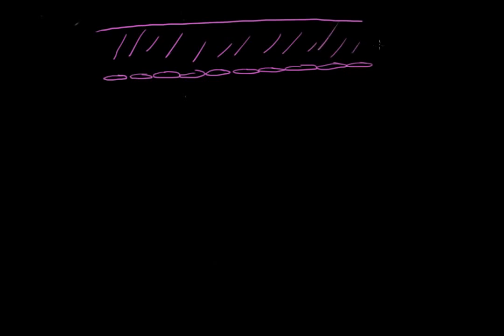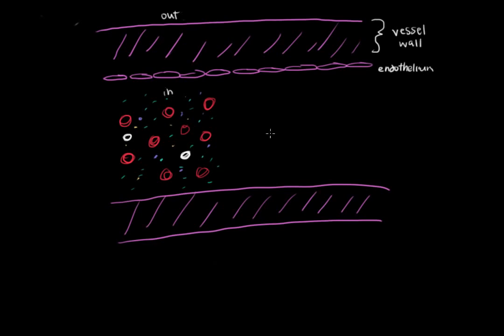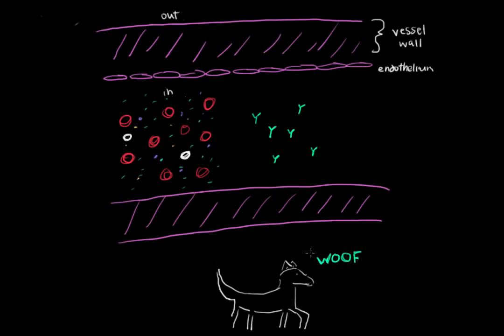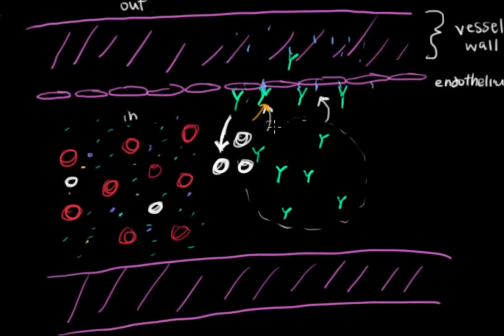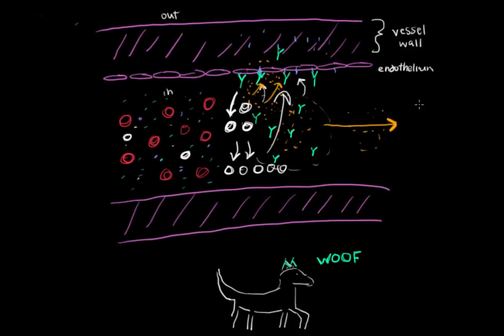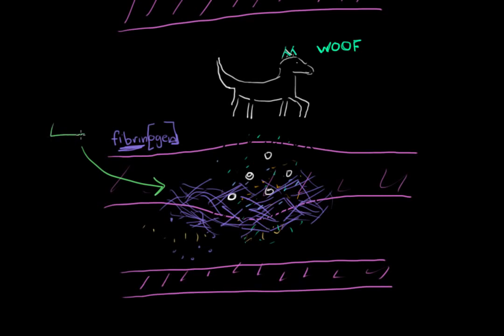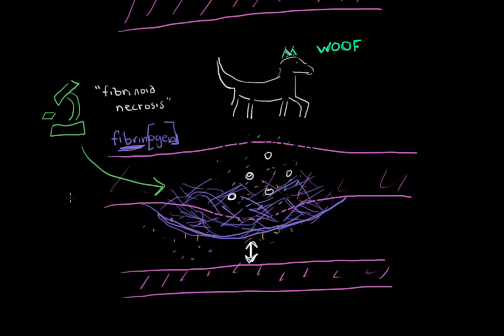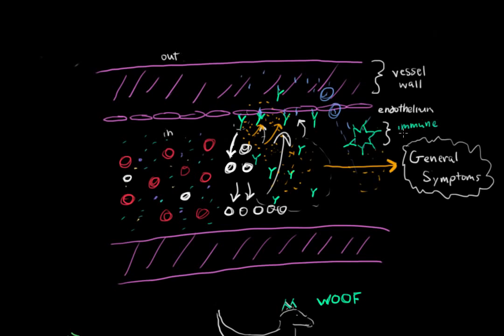Vasculitis pathophysiology Circulatory System and Disease NCLEX RN Khan Academy